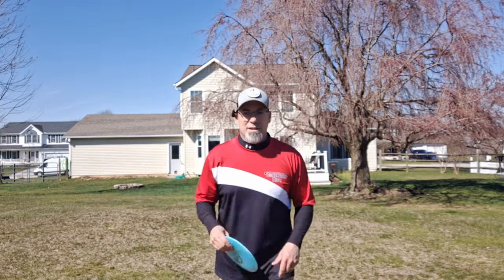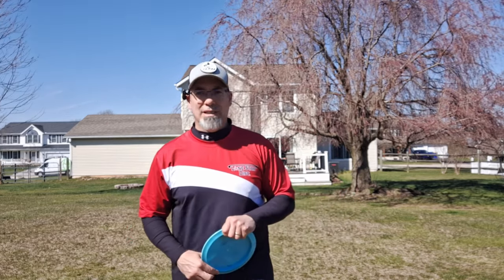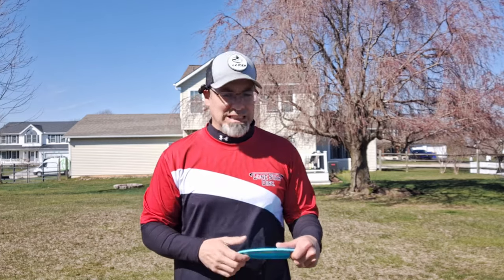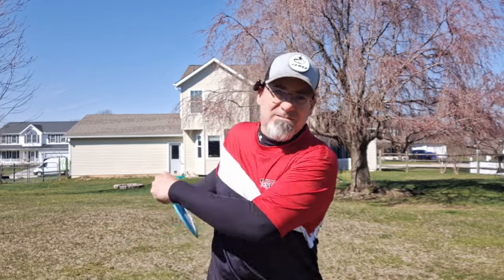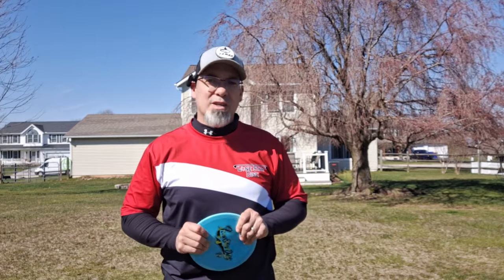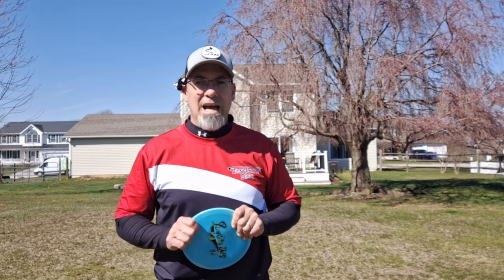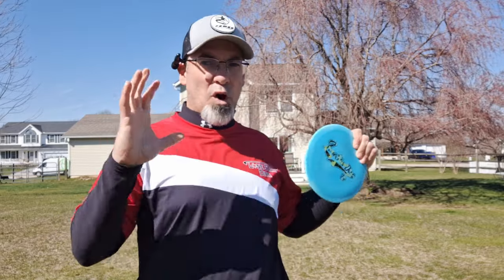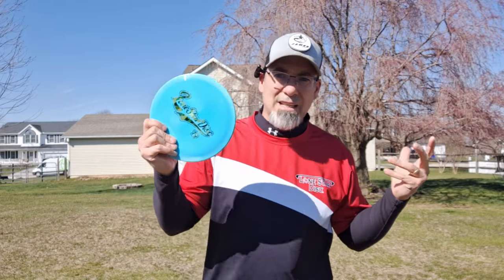THIS is KILLING Our Distance | Improving My Disc Golf Game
DIstance is what we all chase in disc golf.  How to obtain it is the holy grail.  Let's embark on a journey to find it.  It all begins here.